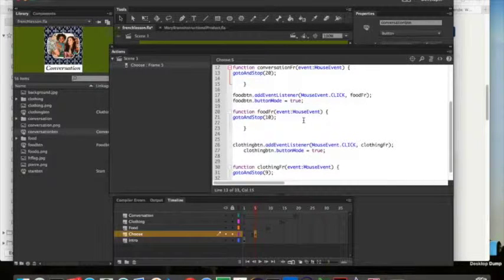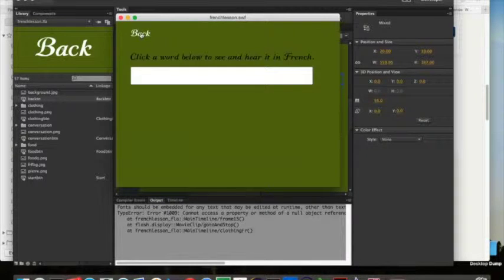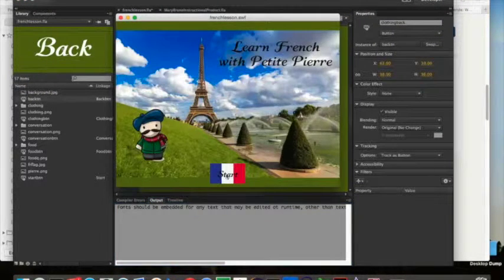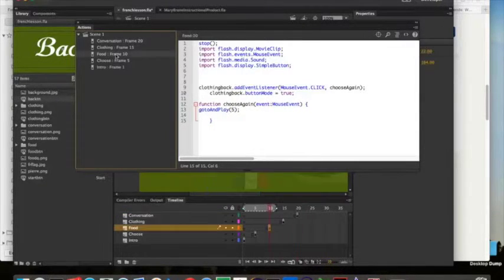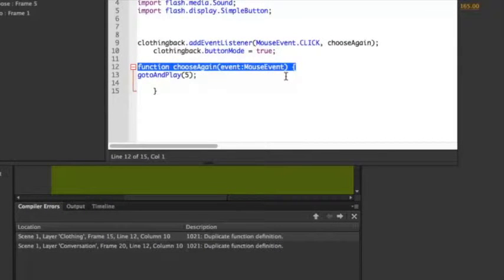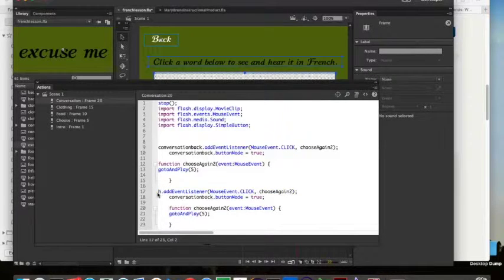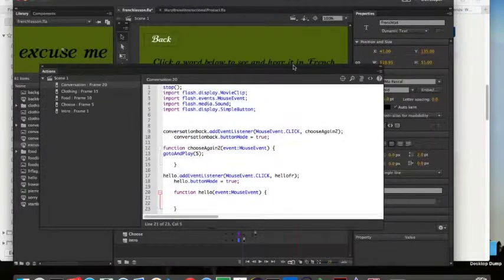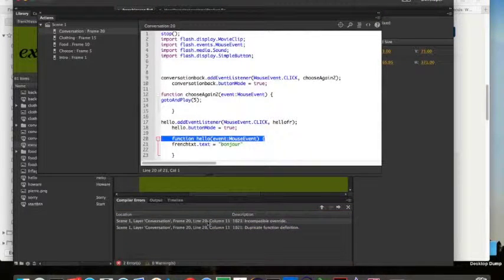Adobe Flash Tutorial - Video 6 Understanding Compiler Errors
This is the sixth video in the series How to Create a Vocabulary Lesson in Adobe Flash. This video looks at several compiler errors encountered during the creation of the tutorial video and gives viewers insight into how to correct them when they occur and how to prevent them in the future.